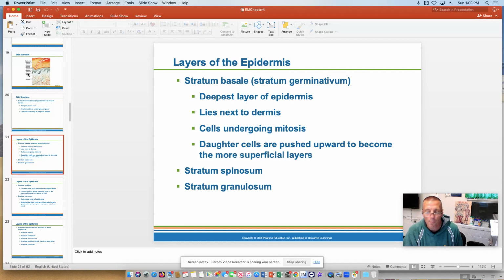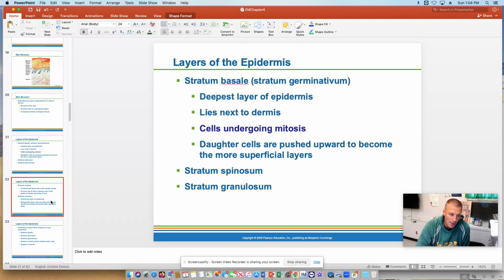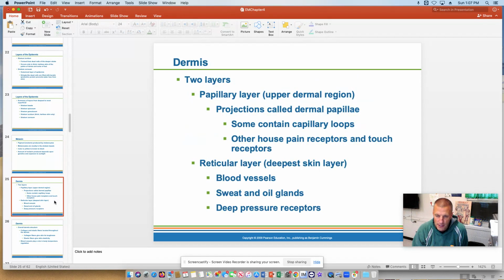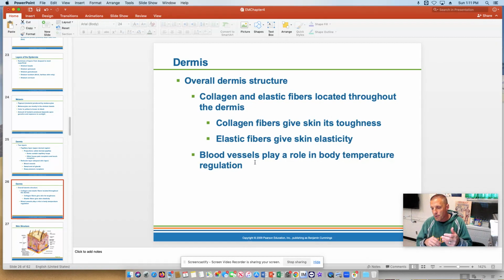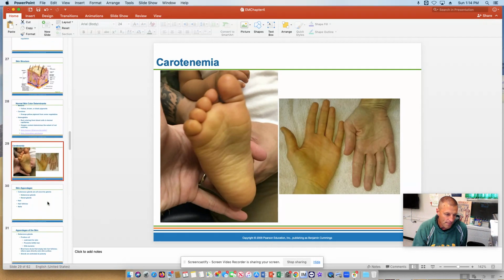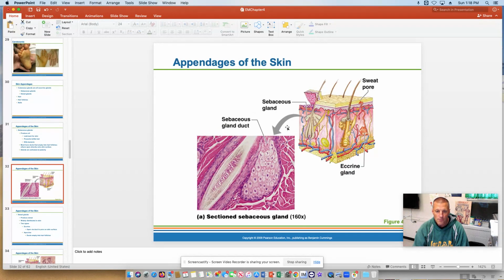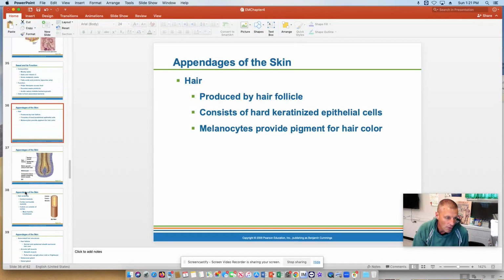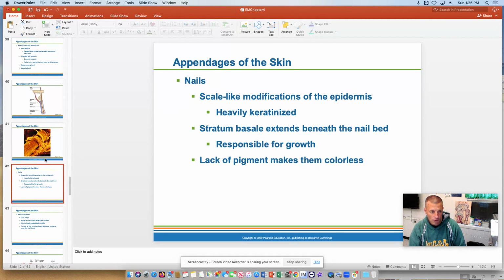Irish A and P C. 4 20-41